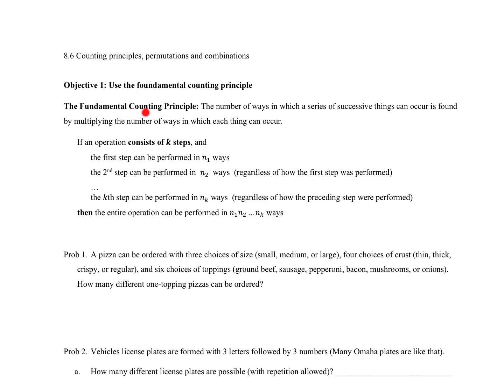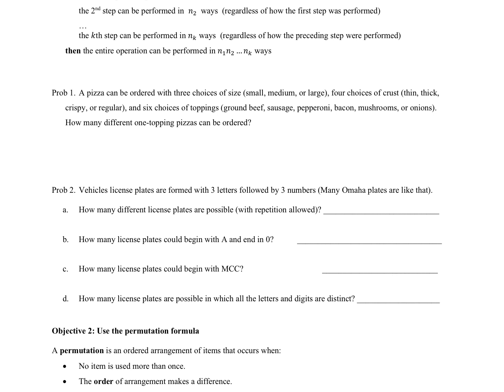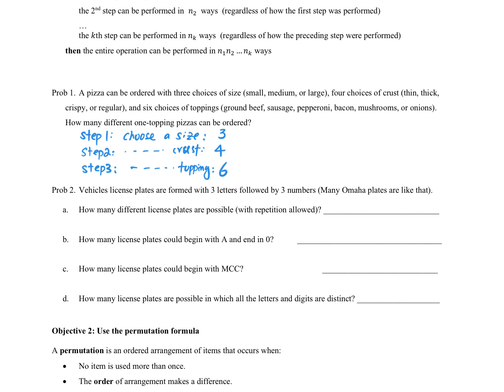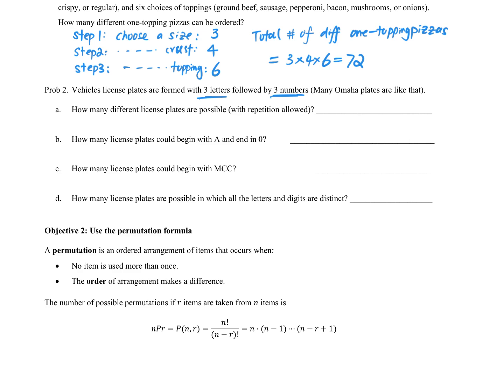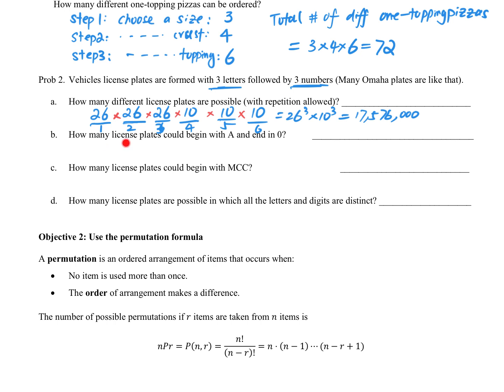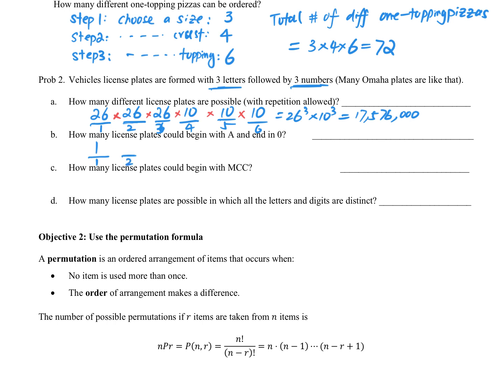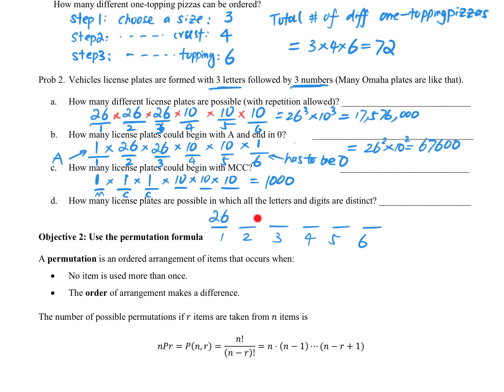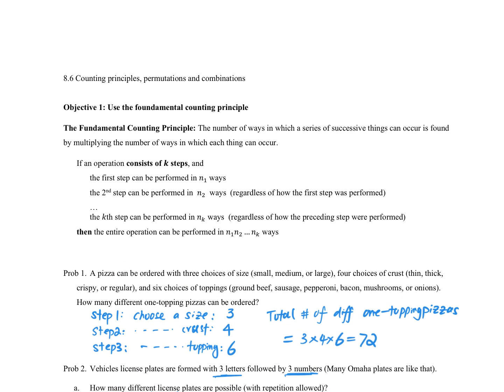8.6 counting part 1